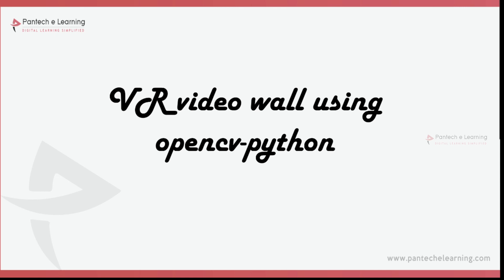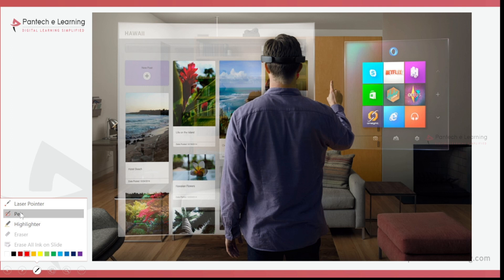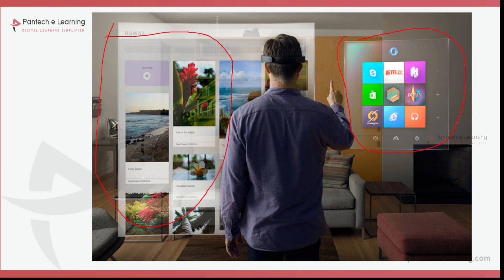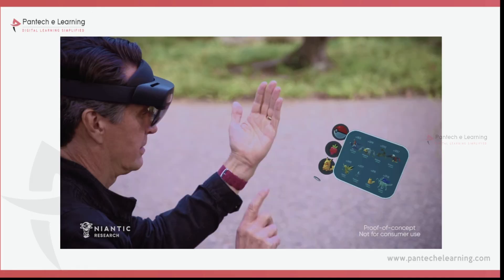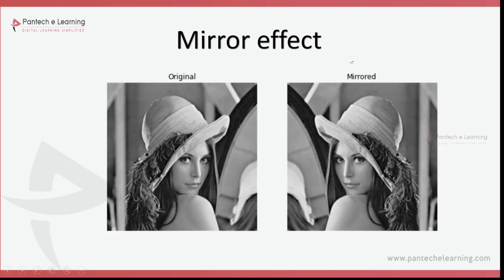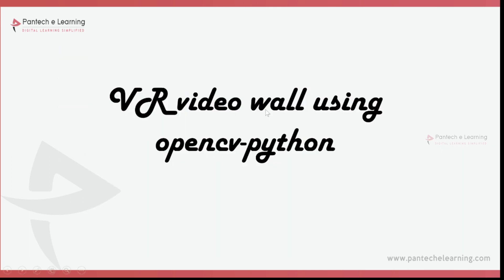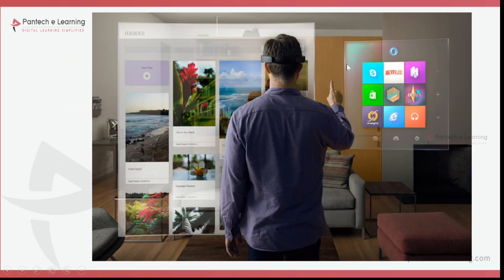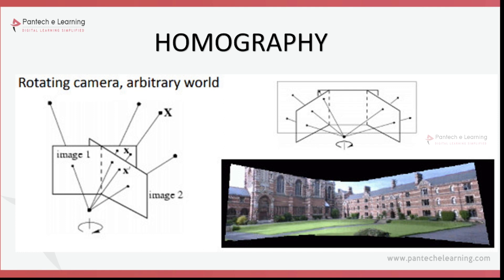Day 20 VR video wall using opencv-python | 21 Days Free Master Class on Virtual Reality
1 Month Internship on Virtual Reality
Attn Link @ 7.30 PM IST
ARVR Master Class
Day 1 Introduction to virtual reality & application
Day 2 Introduction to Augmented reality & application
Day 3 Tools explaination in unity
Day 4 Working with UI with C# in unity
Day 5 Creating 3d models
Day 6 How to apply Motions to 3D models
Day 7 Creating 3d models using Blender
Day 8 Introduction to Vuforia & application
Day 9 Image target using Vuforia
Day 10 Integrating cylinder targets using vuforia
Day 11 Working with multi target images using vuforia
Day 12 Integrating object target and vumarks
Day 13 Working with ARCore and unity
Day 14 Creating an AR Library app
Day 15  About First Person camera
Day 16 Creating VR avatar
Day 17 Interfacing joystick & arduino with Unity
Day 18 Intergrating opencv with unity
Day 19 Interfacing IMU Sensor with Unity
Day 20 VR video wall using opencv-python
Day21  Recap of AR & VR